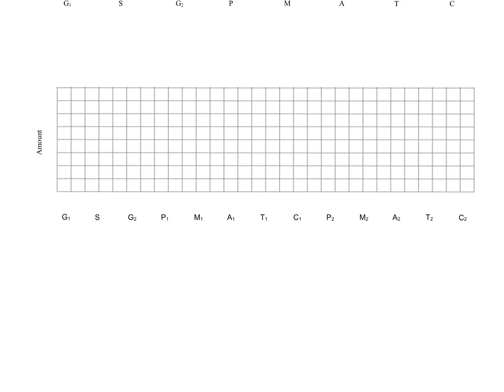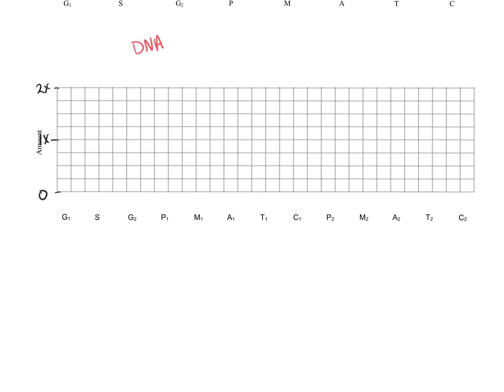Meiosis DNA changes